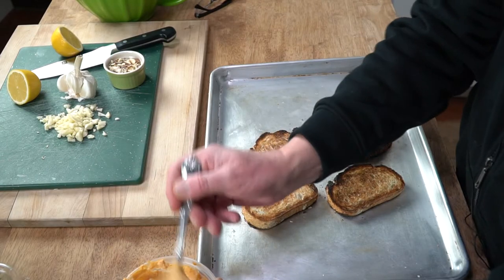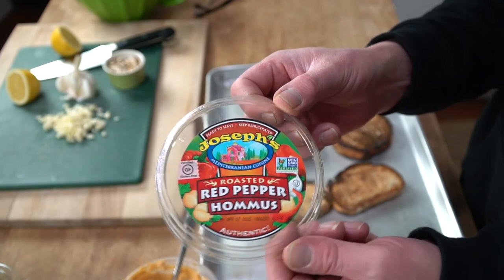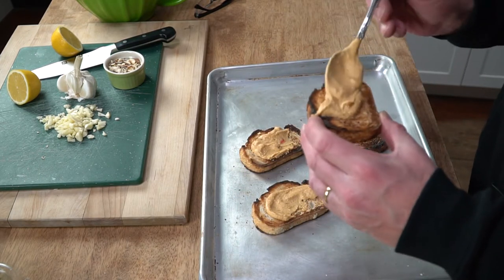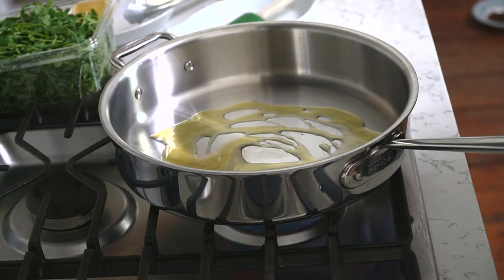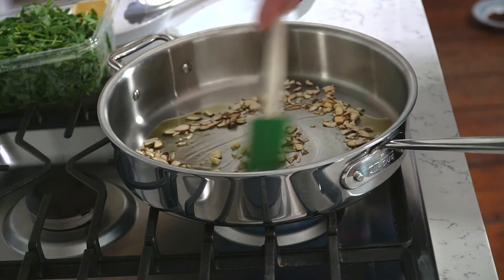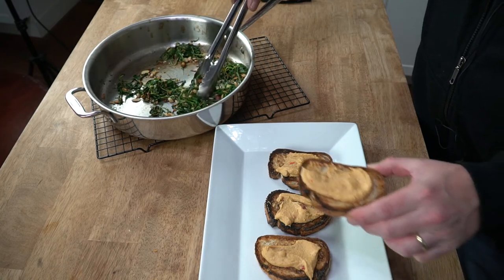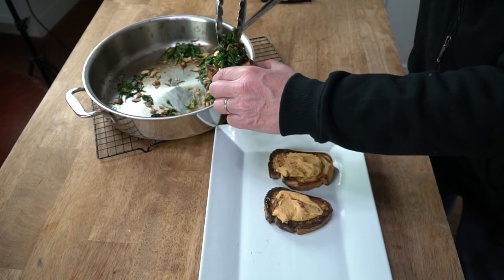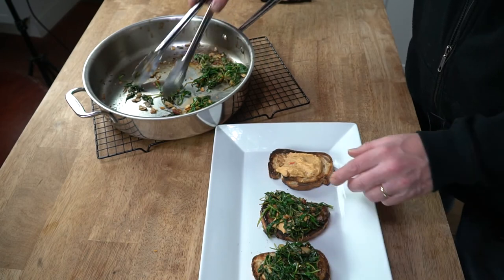Arugula Toast | Vegan Appetizer or Main Course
This quick and easy appetizer (or casual main course) will make you feel young, energetic, and sexy. Here's the printable

Ingredients:
Toast (your choice; I used sourdough)
4 tablespoons hummus
Olive or vegetable oil
3-4 garlic cloves
3 tablespoons (or slightly more) sliced almonds
5-ounces baby arugula (a/k/a "rocket") leaves
Salt to taste
Freshly-squeezed lemon juice